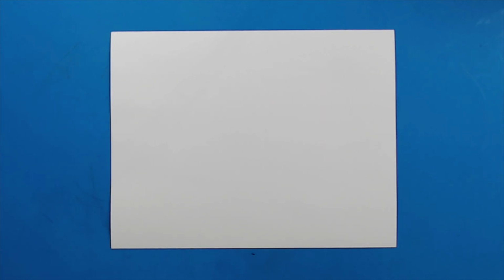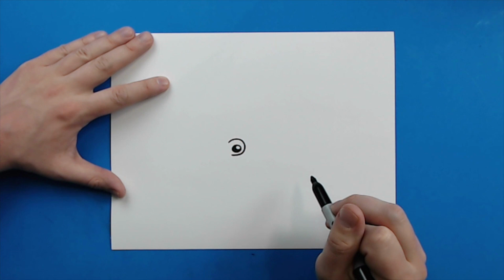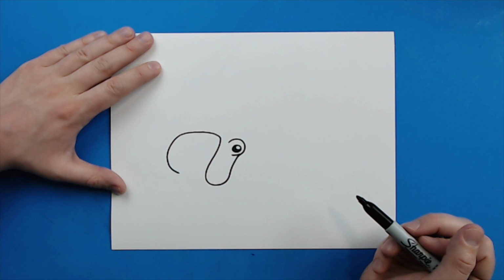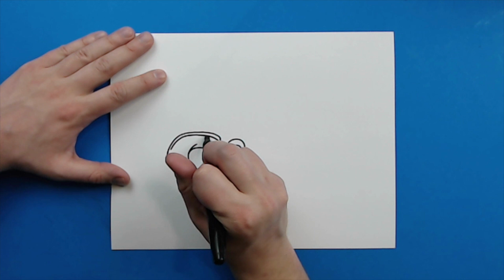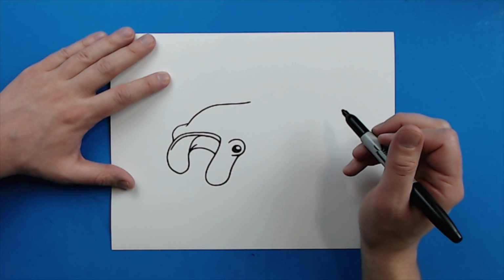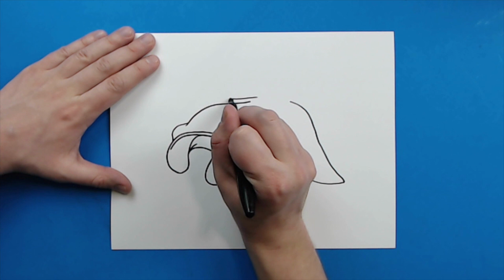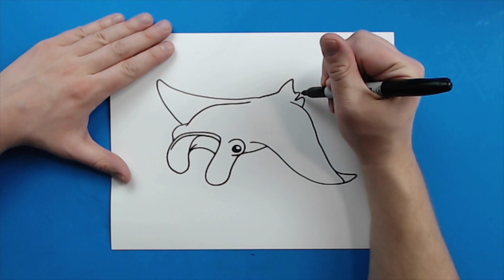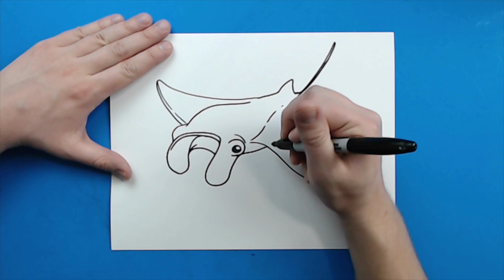How to Draw a MANTA RAY!!!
Step by step video on how to draw a MANTA RAY!!!

SUPPLIES:
Colored Pencils